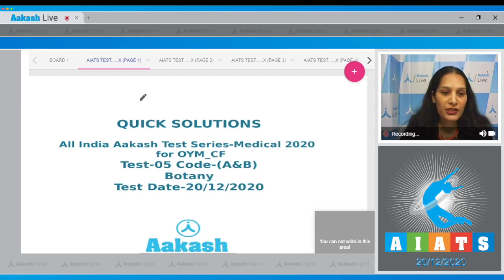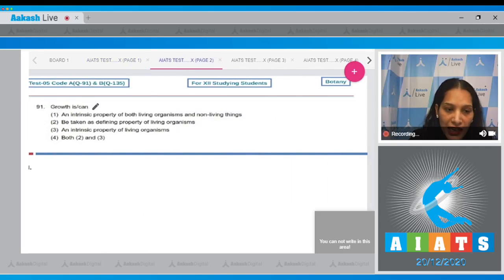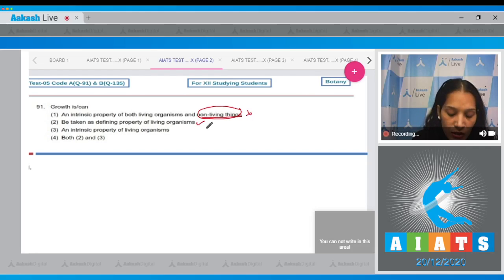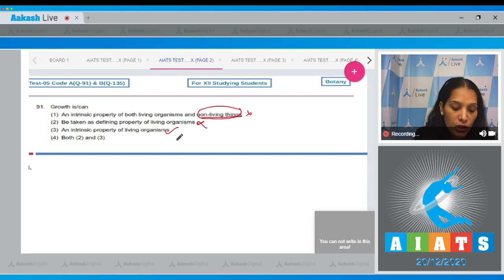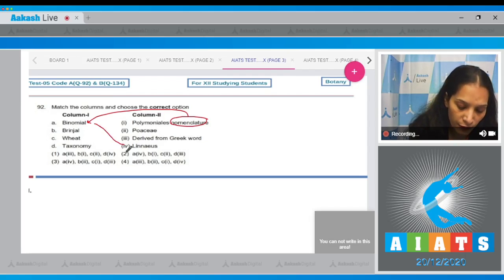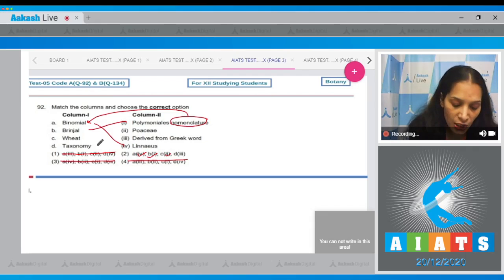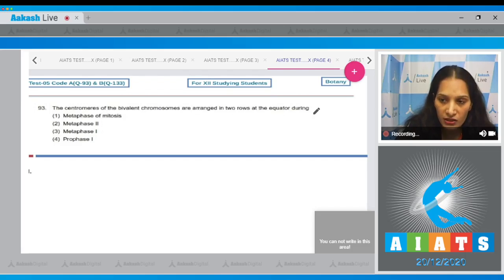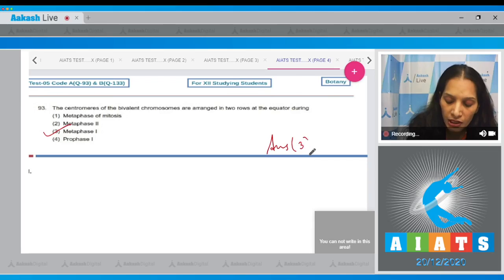AIATS TEST 5 code A&B For XII Studying Students BOTANY MEDICAL 2020 Q 91 to 95